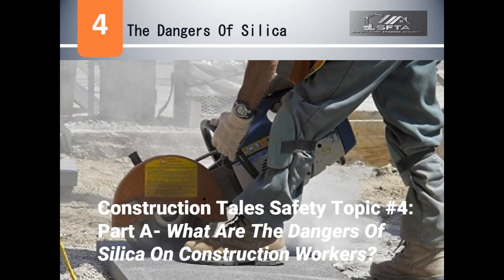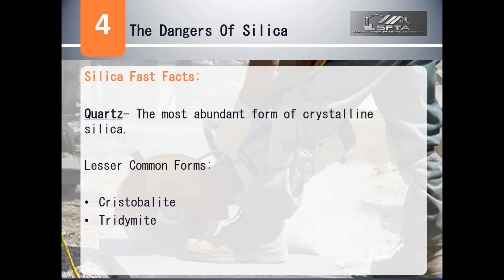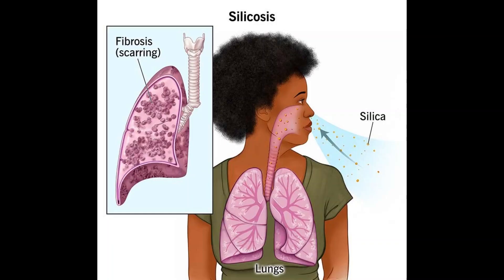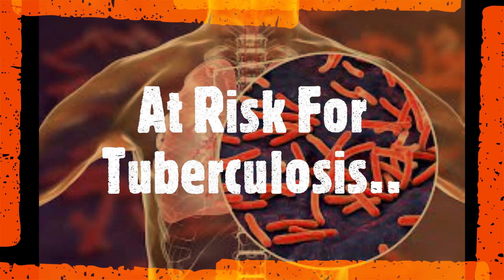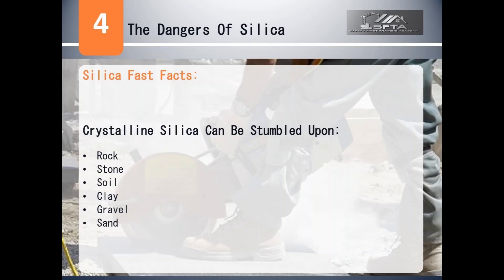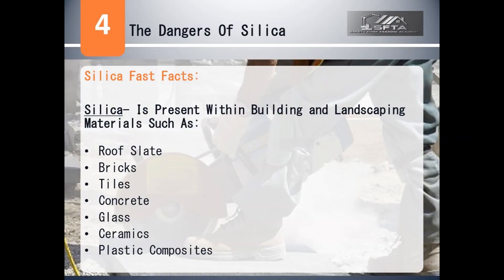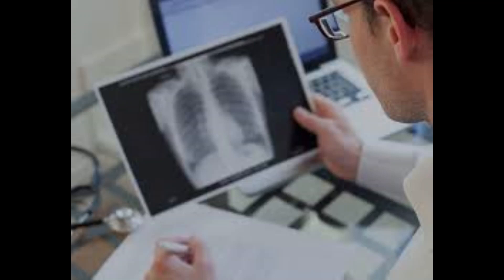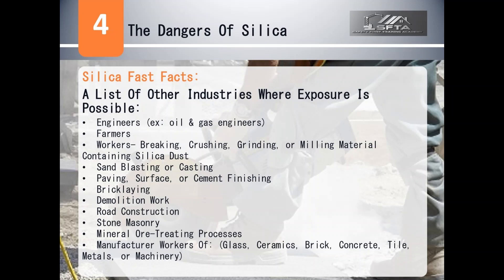Construction Tales Safety Topic #4: Part A- The Impact Of Silica On Construction Workers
Welcome to the Construction Tales safety topic video series!

This is the 15th safety topic being presented is on the subject matter on the dangers of silica dust.  This video covers how workers of different industries can be exposed to silica dust.  Many different types of lung related diseases can come from too much silica dust exposure.  The goal is to provide information and help people go home in the same condition that they came in.

Leslie M. Jasper is your narrator for this video. She is bringing you safety topics that occur here on construction jobsites here in New York City. Leslie is a U.S. Navy Seabees veteran, a journeywoman electrician by trade, an author, an authorized OSHA trainer, and a site safety manager. She is open to safety topic suggestions. Find her on social media under Leslie M. Jasper or Verbally Disastrous. where she shares the written version of these videos. Leslie is the author of ConstructionTales and her first children's book

Leslie & my occasional co-host Melissa are the hosts of a 2021 podcast that's entitled, The Verbally Disastrous Podcast With Leslie M. Jasper & Melissa Polito.

Verbally Disastrous! Podcast Season #1, Episode #1: Lot Lizard

If you love video games and smack talk, check out Tom and Johnny as they broadcast their video game sessions that can be found on the Tswoooh23_ YouTube channel.

Find Leslie on Tik Tok under- leslie_m_jasper